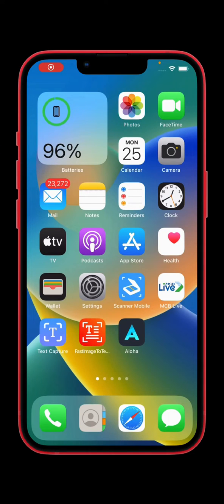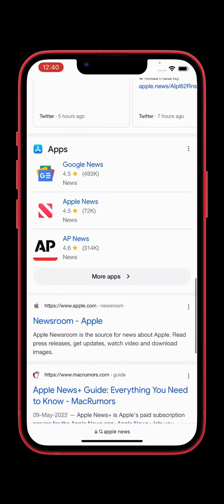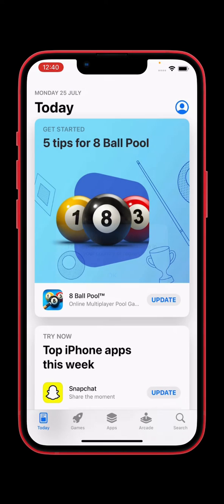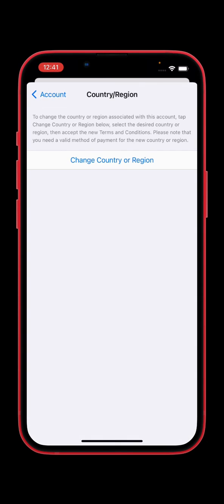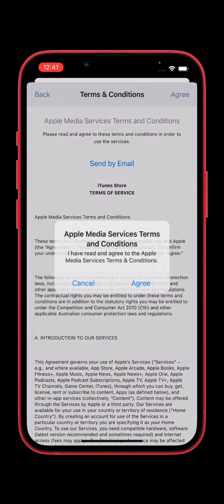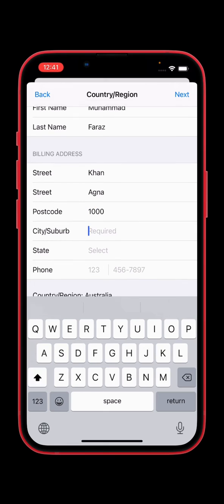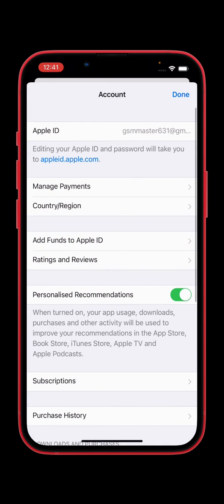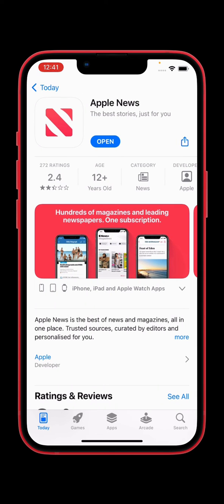How to Fix App Not Available In Your Country iOS 16 Install Not Available Apps On Your iPhone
How to Fix App Not Available In Your Country Install Not Available Apps On Your iPhone